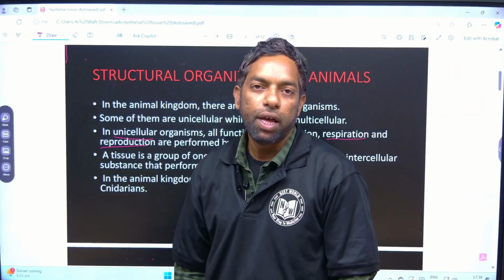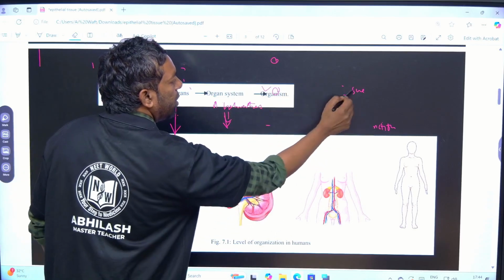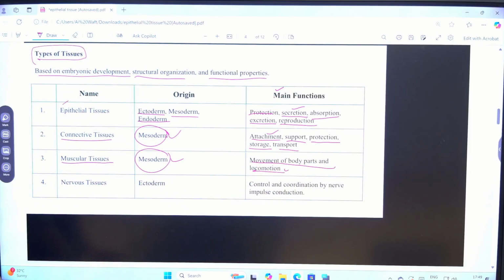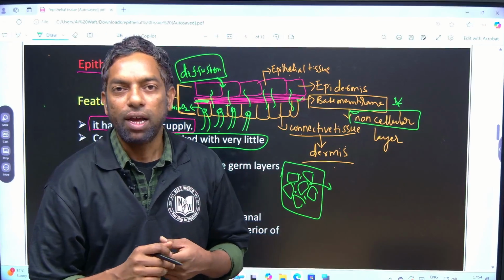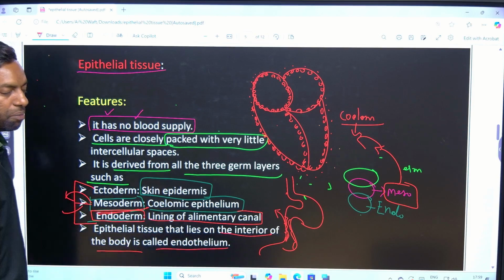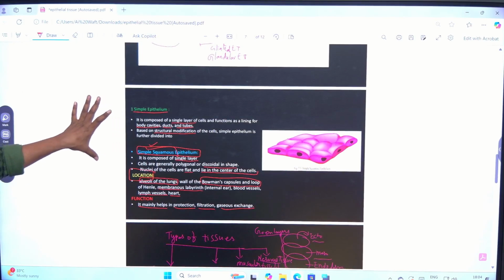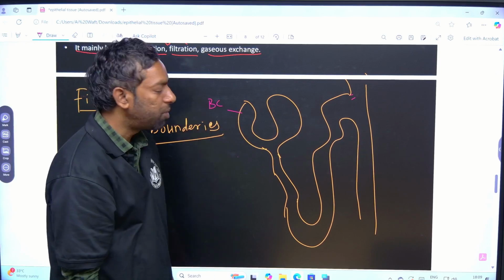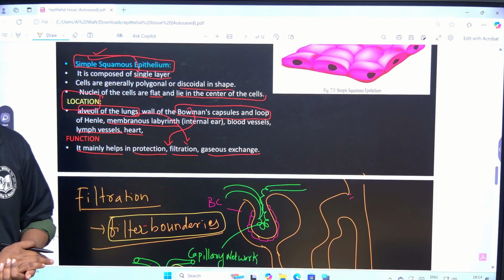🔬 Structural Organization in Animals | TSEAPCET & APEAPCET 2025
and send a message 'MOCK 2025". 📢 Welcome to Neet World!
In this session, Ramesh Sir explains Structural Organisation in Animals in detail, covering key concepts for TSEAPCET & APEAPCET 2025. This topic is crucial for NEET, EAMCET, and other entrance exams. 🧠

🔍 Topics Covered: ✔️ Levels of Organisation: Cell → Tissue → Organ → Organ System
✔️ Muscle Cells and Muscle Tissue
✔️ Organ System of Animals
✔️ Examples and Diagrams for Better Understanding

🎯 Why Watch? ✅ Concept-based learning with clear explanations
✅ Helps in TSEAPCET, APEAPCET, and NEET preparation
✅ Easy-to-understand diagrams and breakdowns